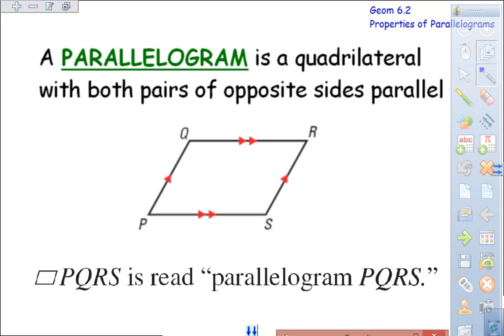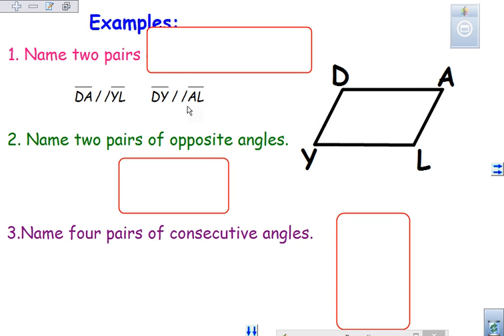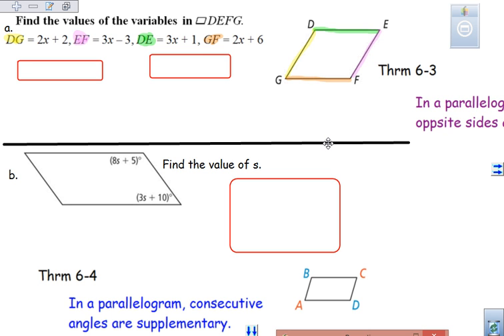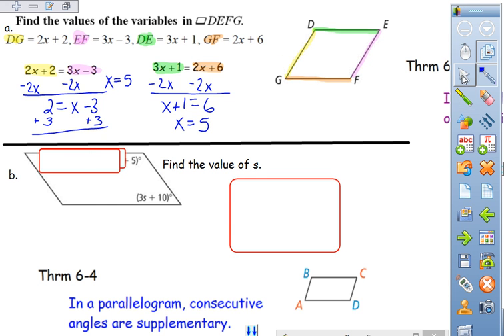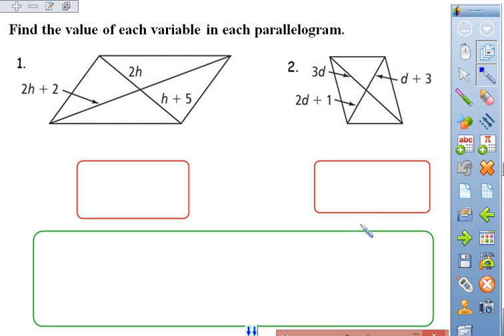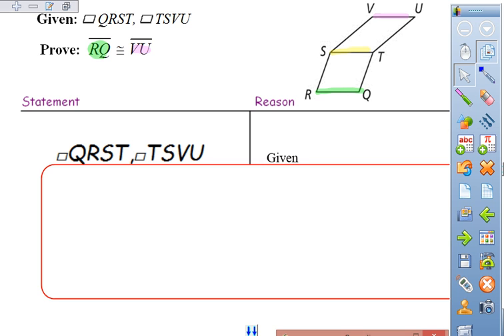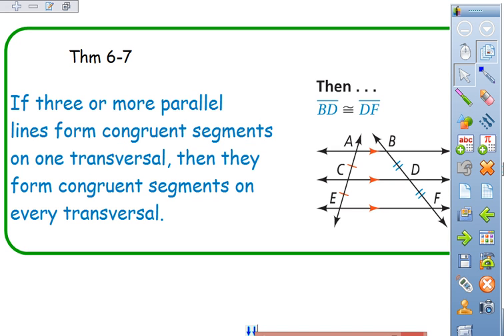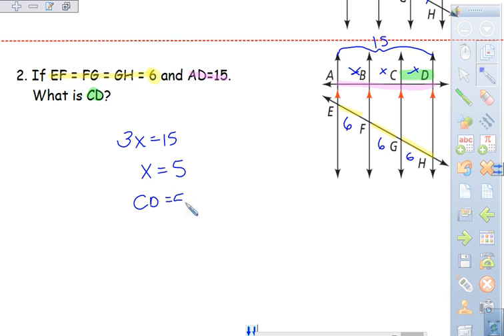geom 6 2